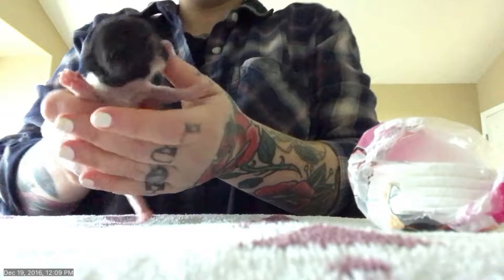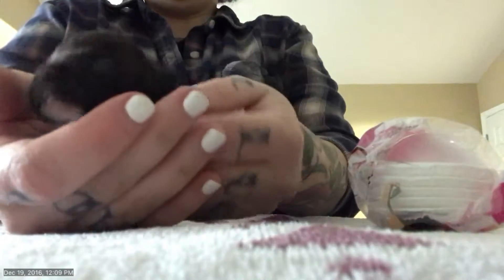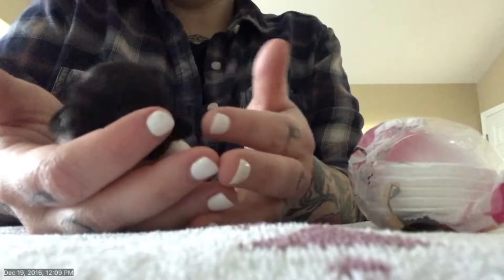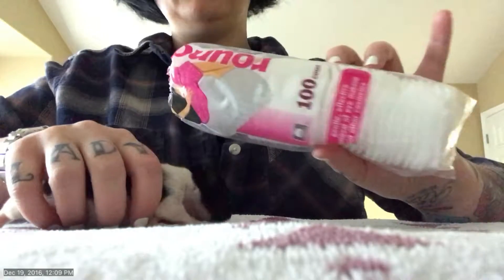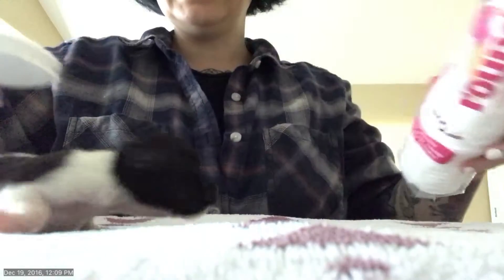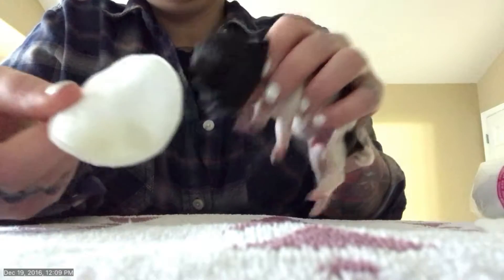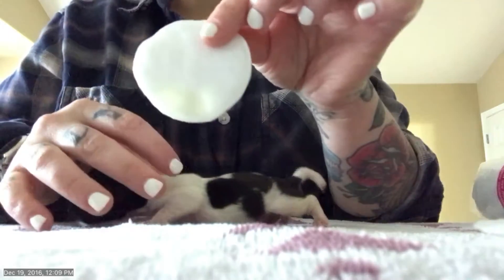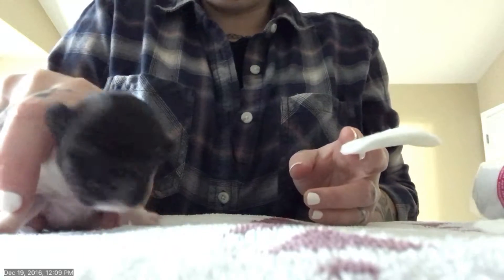Helping puppy go potty.